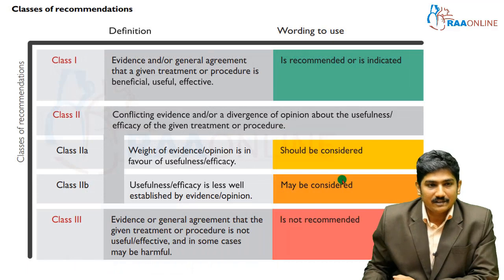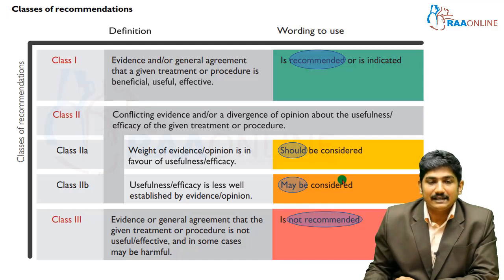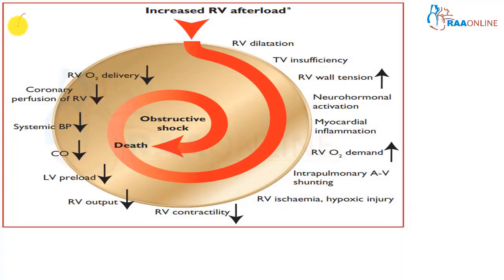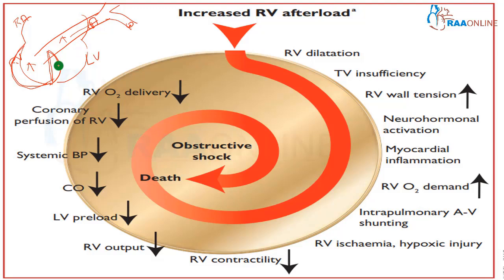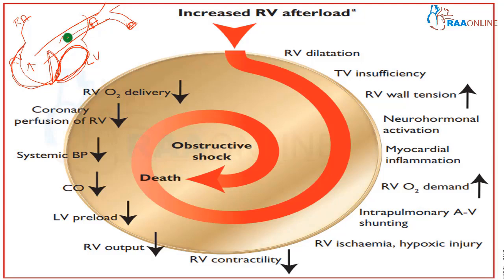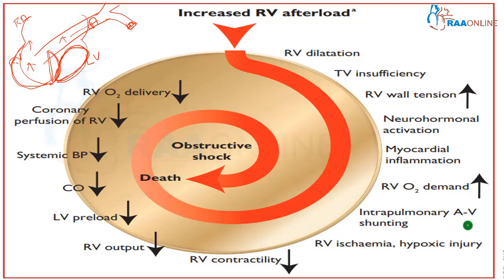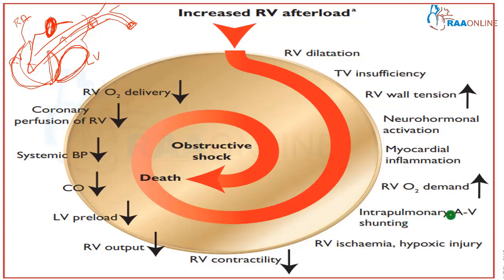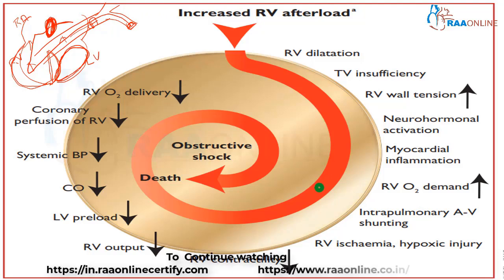Emergency Medicine | Acute Pulmonary Embolism | Raaonline